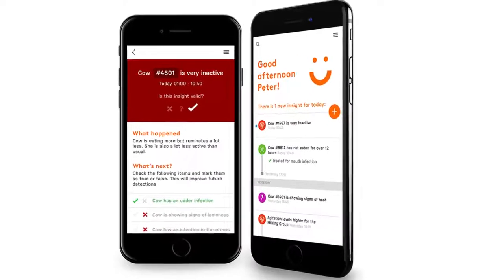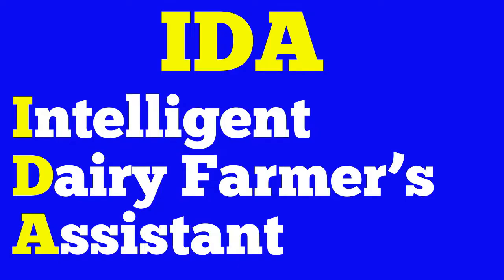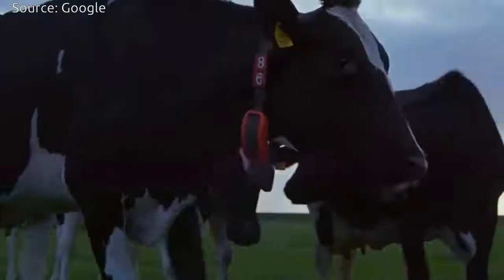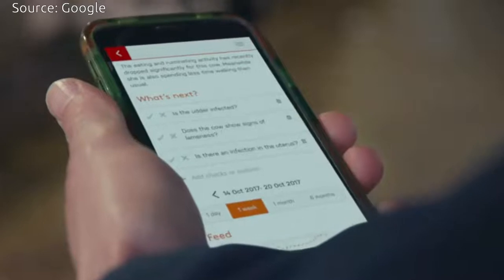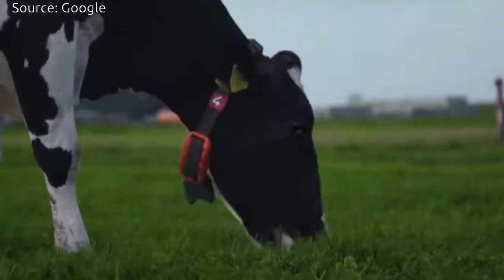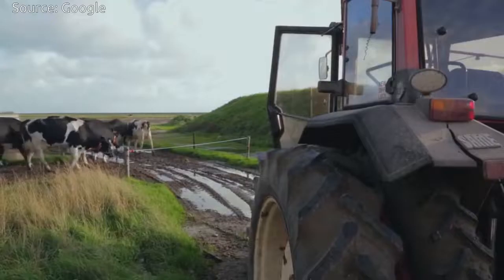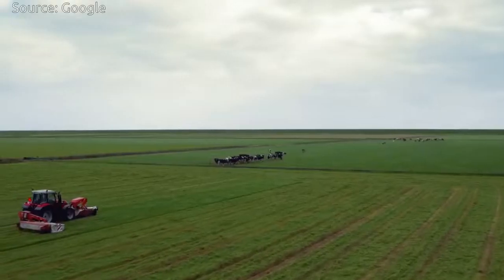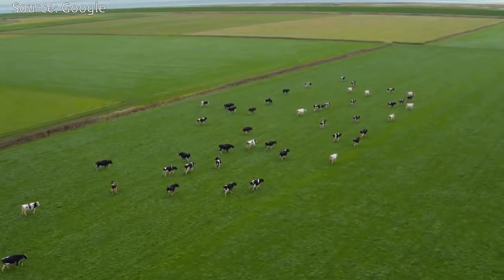AI System "IDA" helps Farmers to monitor Cows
A Netherland Company named "Connecterra" has developed an AI system called IDA i-e IDA Intelligent Dairy Farmer’s Assistant

By learning the behavior of cows and farmers, IDA provides insights that help run a more efficient farm.

IDA uses a motion-sensing device attached to a cow’s neck to transmit its movements to a program driven by AI (Aritificial Intelligence). The sensor data, when aligned repeatedly with real-world behavior, eventually allows IDA to tell from data alone when a cow is chewing, lying down, walking, drinking or eating.

Those indicators can predict whether a particular cow is ill, has become less productive, or is ready to breed — alerting the farmer to changes in behavior. Farmers can provide feedback to IDA and also get recommendations on how to solve issues.

IDA uses Google’s open-source TensorFlow programming framework which has been used to do everything from helping NASA scientists find planets using the Kepler telescope, to assisting a tribe in the Amazon detect the sounds of illegal deforestation.